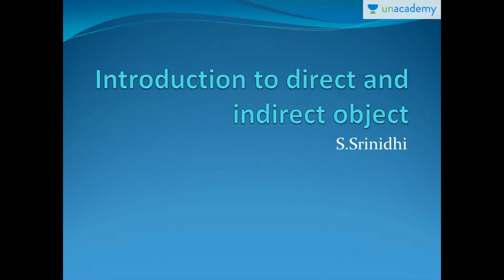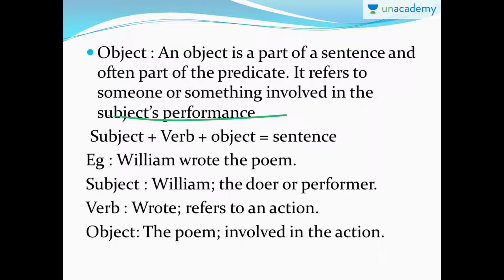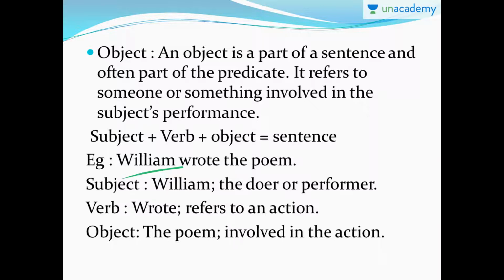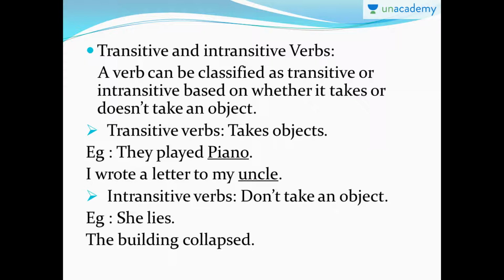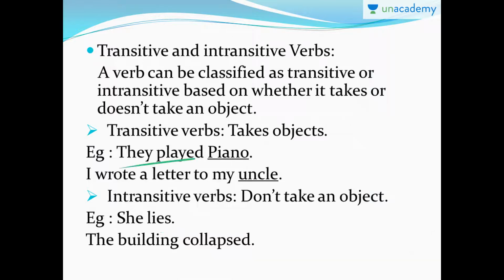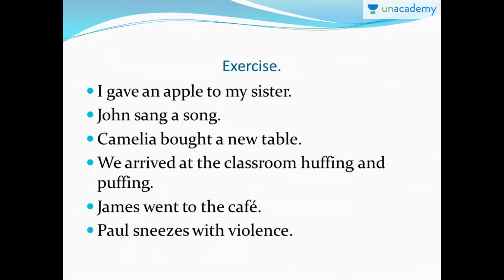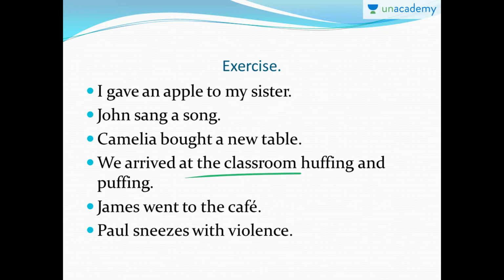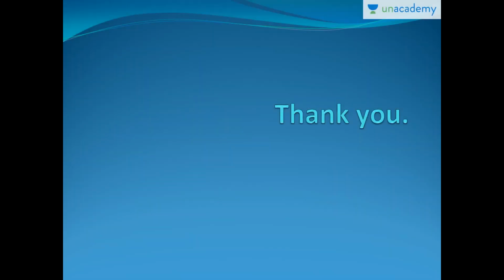Basics of English Grammar | Introduction to direct and indirect object.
In this video Srinidhi explains the concept of direct and indirect object with examples. The video also includes a small exercise to brush up the concept.